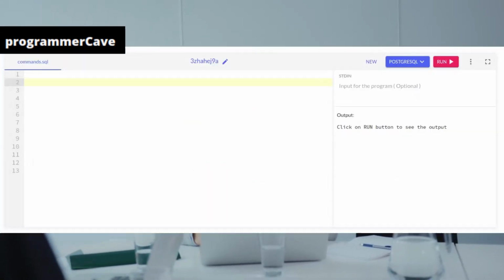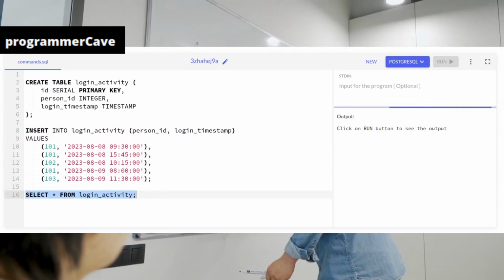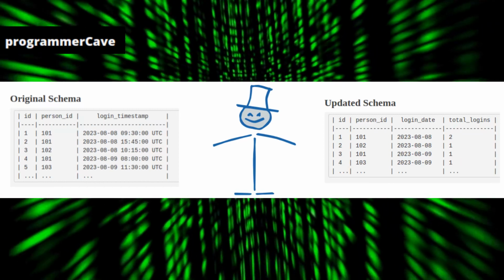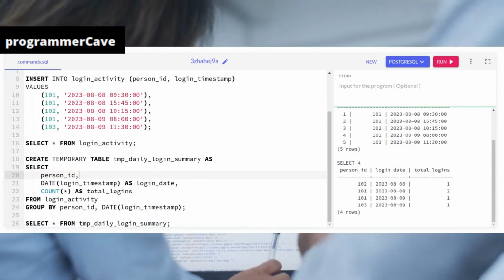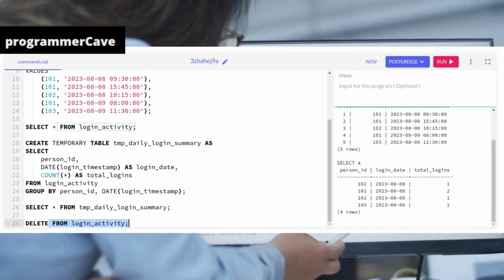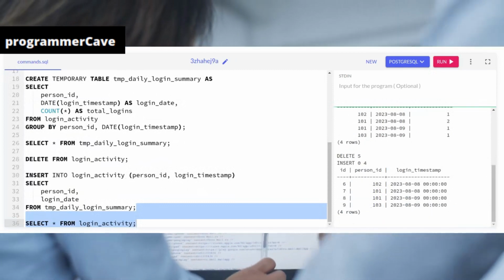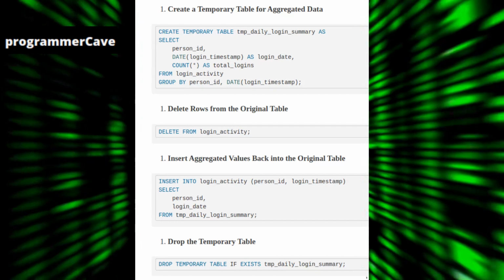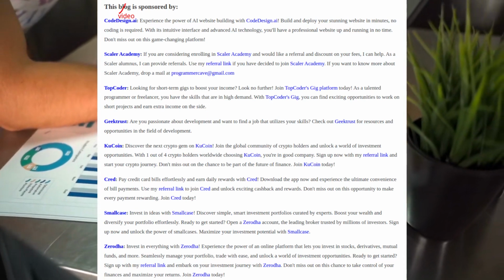🔥 Unlock the Power of Schema Modifications in Product Design!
When Designing a Product: Adapting Your Database with Schema Modifications In the world of product design and database management, staying adaptable is key. Discover how schema modifications can revolutionize your database structure. Learn to aggregate data effectively, simplify reporting, and optimize efficiency. Make informed decisions and drive user engagement with this essential guide.

When Designing a Product, Schema Modifications, Database Management, Adaptable Database, Product Evolution, Schema Changes, Data Aggregation, Reporting Efficiency, Database Optimization, User Engagement, Tech Insights, Data Management, Decision Making, Future-Proofing, Product Efficiency

Software Engineering
Engineering Course
Software Engineer
Software Testing
Design Engineering
Computer Engineering
Software Design
What is Software
Software Engineering Process
Software Process in Software Engineering
Civil Engineering Software
Civil Engineering
Software Configuration Management in Software Engineering
Computer Science Engineering
Software Engineering Job
Computer Science
Quality Management in Software Engineering
Waterfall Model
Mechanical Engineering
Risk Management in Software Engineering
Computer Science and Software Engineering
Software Engineering Testing
Testing Software Engineering
Alx Software Engineering

data structures
algorithms
data structure and algorithms
c++
data structures and algorithms
data structure and algorithm in python
data structure in python
data structure and algorithm in c++
linked list
algorithm complexity
apna college

artificial intelligence full movie
artificial intelligence robot